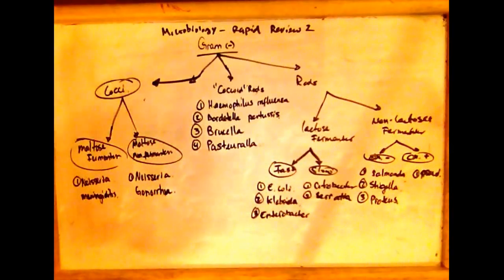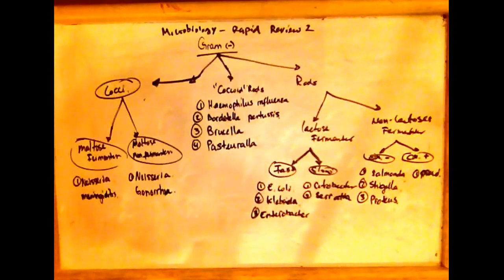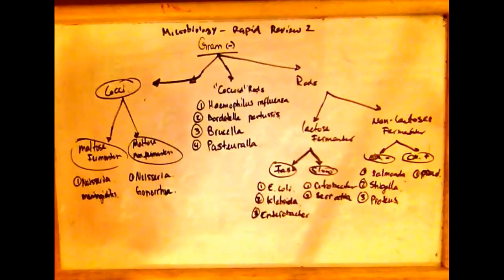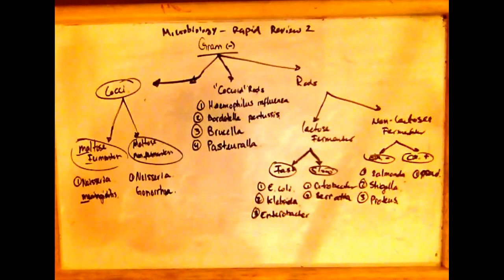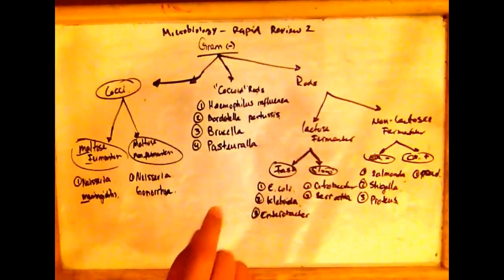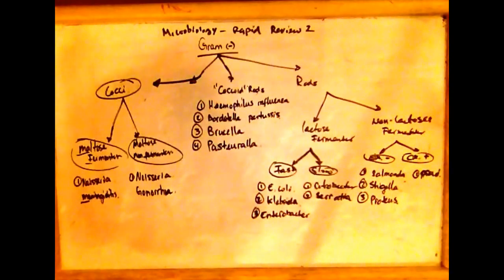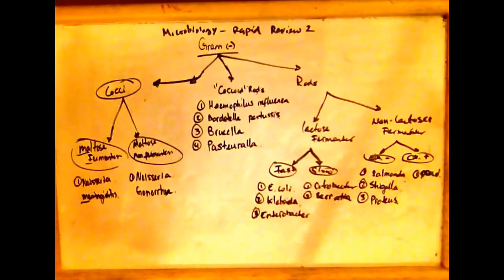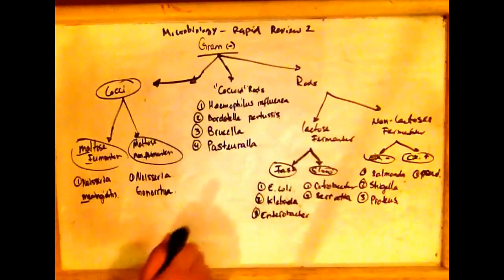Microbiology - rapid review 2 - gram negative organism